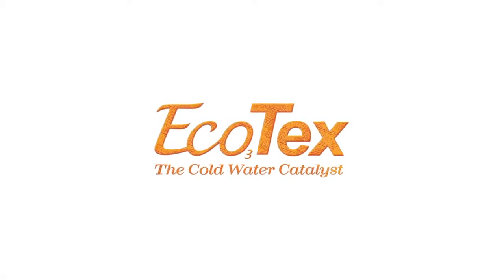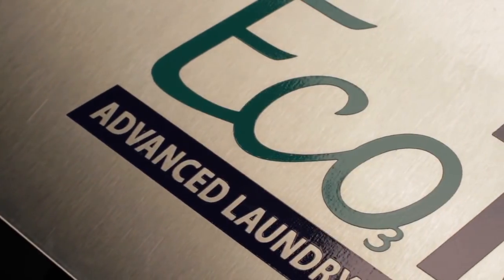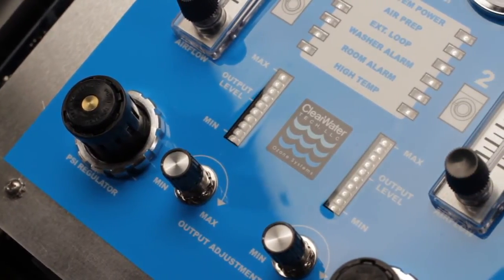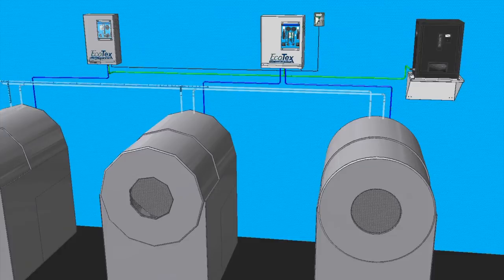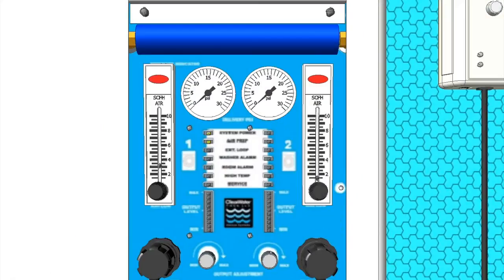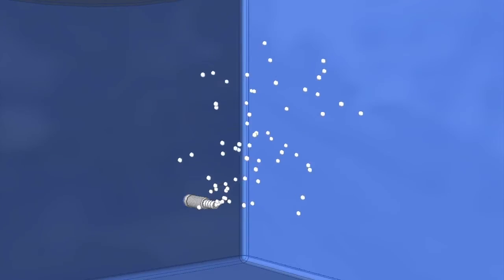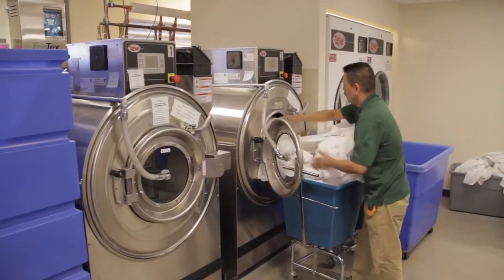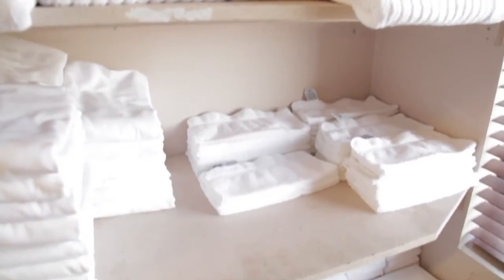An Introduction to the EcoTex System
This video introduces the the EcoTex ozone laundry system.

ClearWater Tech, LLC.